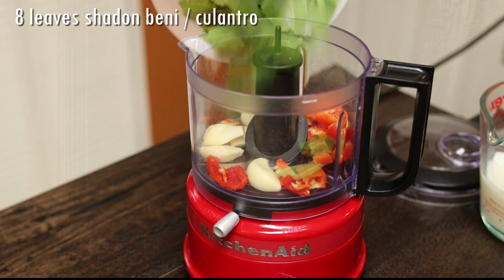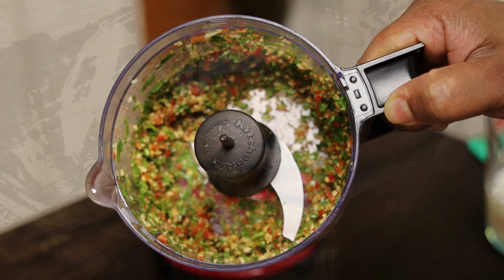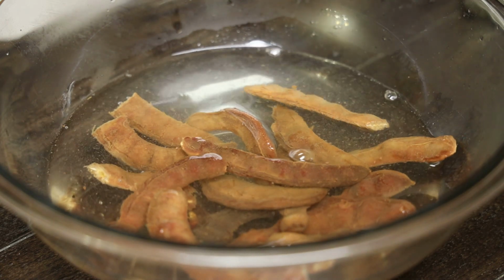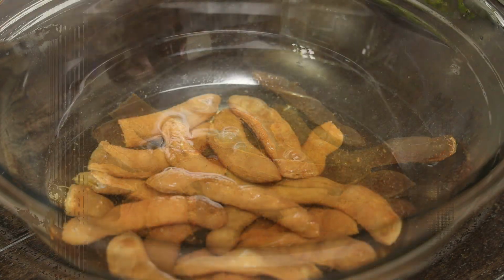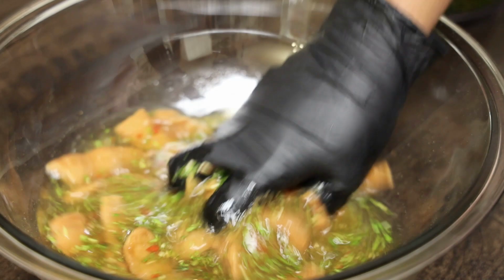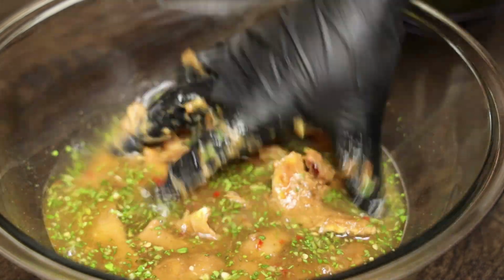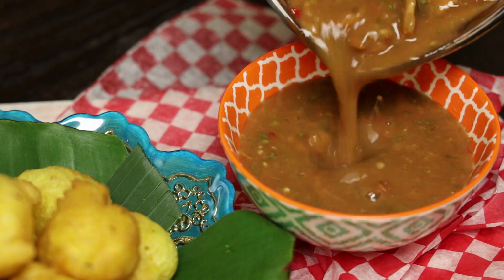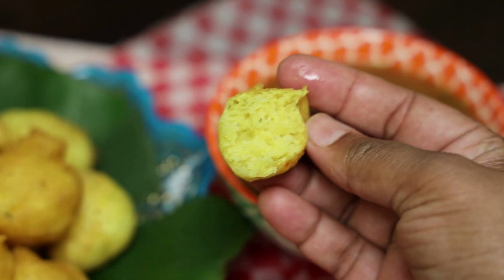Mom's Tambran Chutney for Pholourie , Doubles, Saheena / Trini Tamarind Chutney- Episode 2199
Here is a no cook Tambran Cutney recipe that goes great with any fried indian delicacy .
6 cloves garlic
1 scotch bonnet
2 pimentos
8 shadon beni leaves
20 pieces of tambran
2 cups hot water
1/2 tsp salt
1 - 2 tbsp green seasoning
1/4 cup sugar